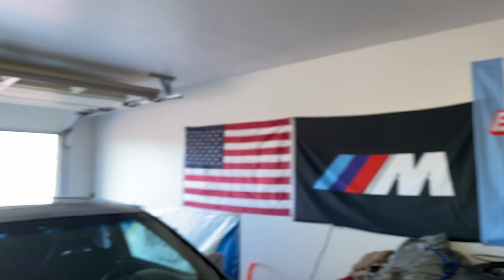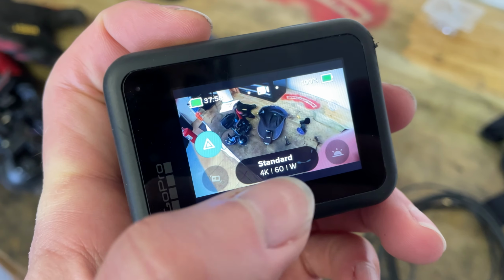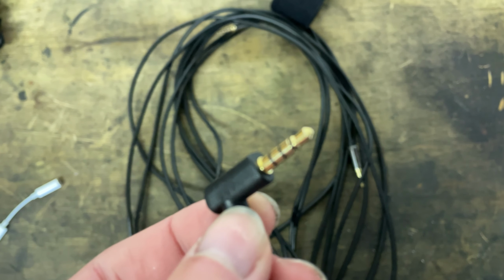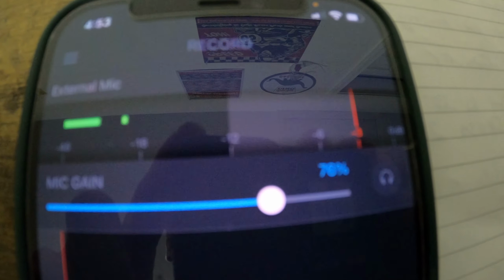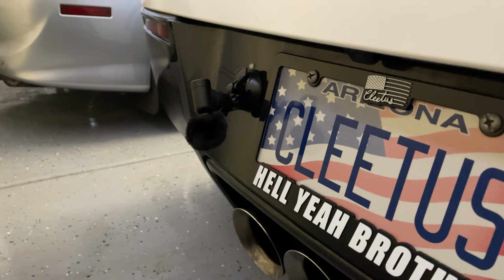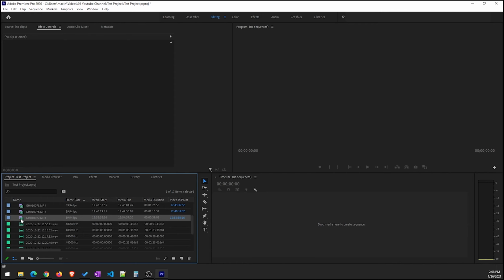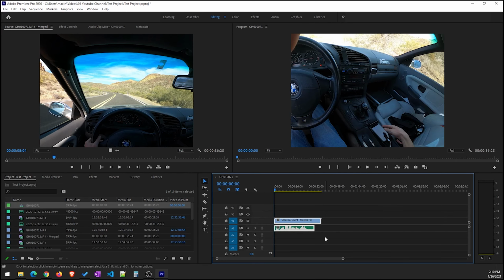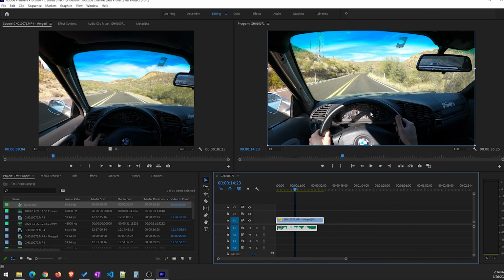How I Film and Edit My POV Canyon Driving Videos!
Hat GoPro Clip

Female to Female 3.5mm Audio Connector

25ft audio cable

Mini Microphone